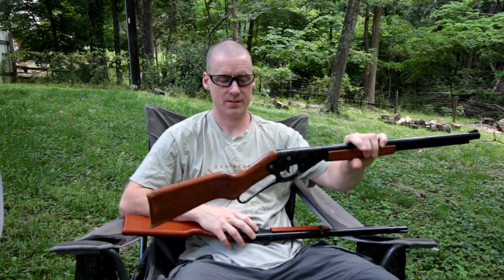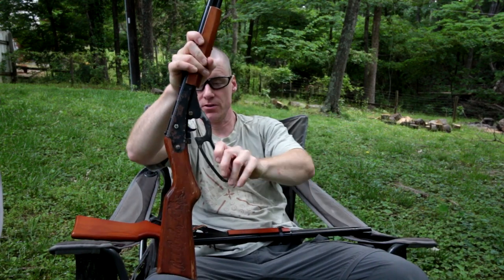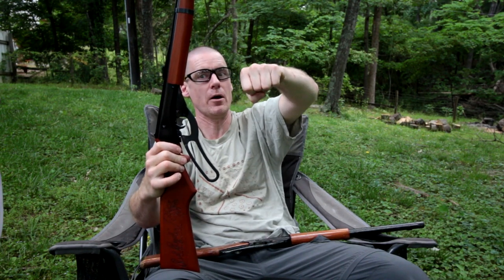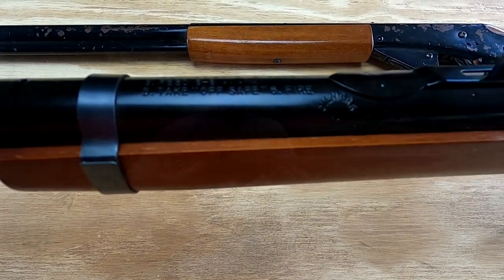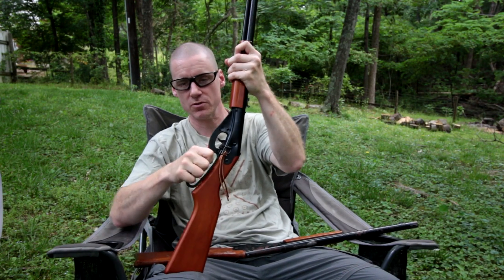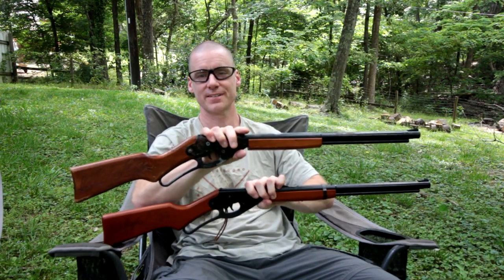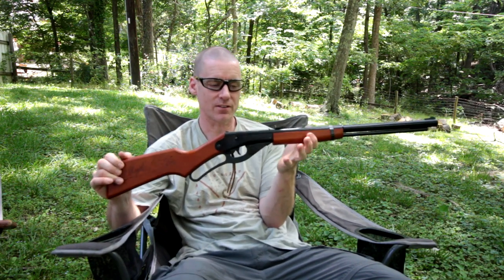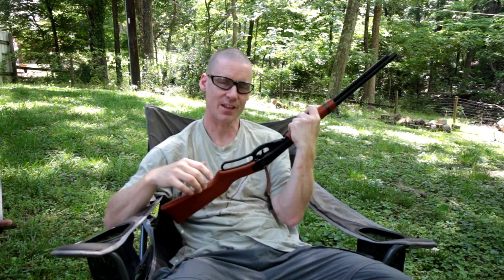Red Ryder BB Gun - Old Vs. New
I compare two Daisy Red Ryder bb guns. one from 1979 and one from 2019. These are Daisy model 1938B but you will also see them called Model 1938.